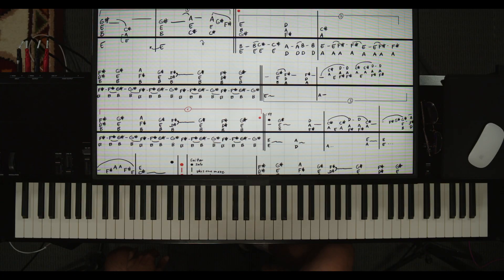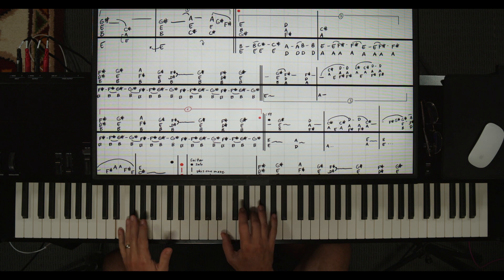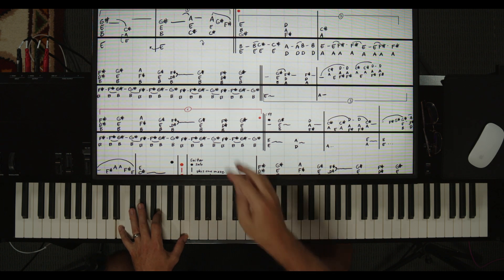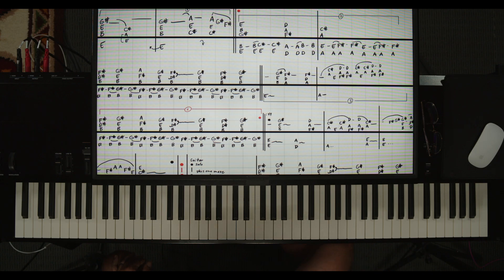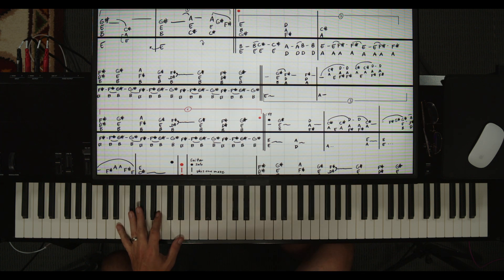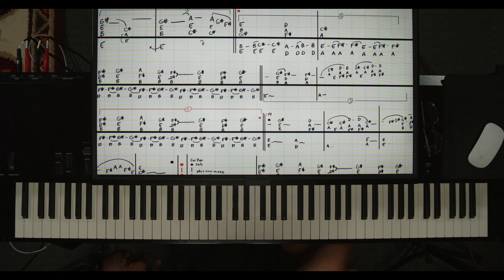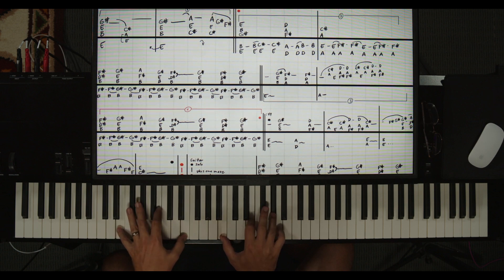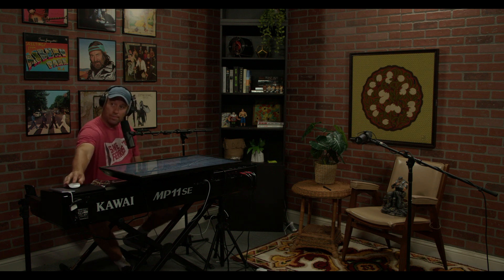Piano Tutorial Don't Stop by Fleetwood Mac - Learn To Play By Ear With Shawn's Method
for my complete library of lessons, with thousands of videos and my downloadable sheets.